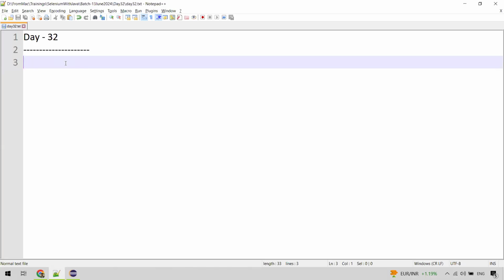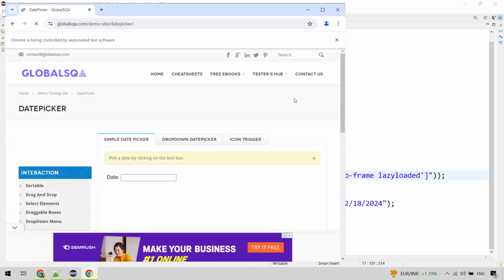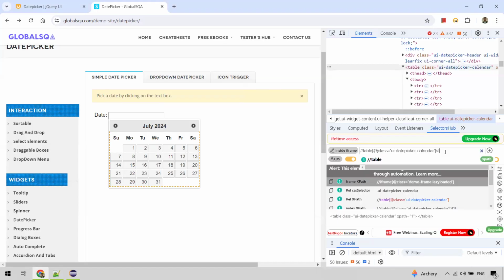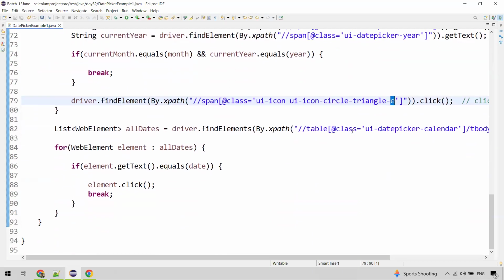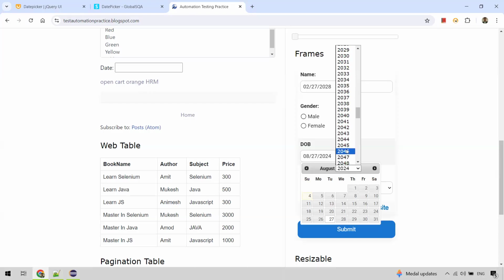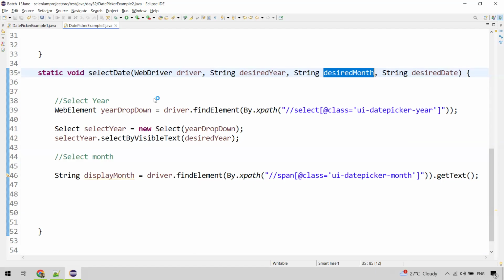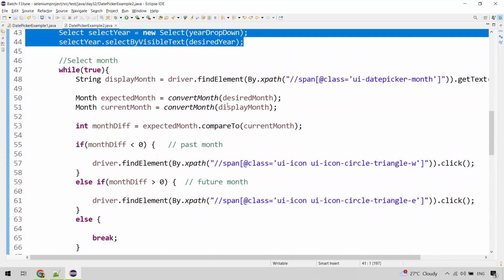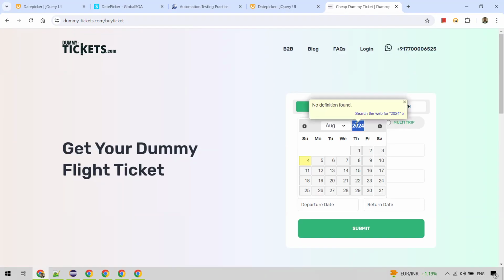Handling Date Pickers & Calendars in Selenium | Selenium Full course Tutorial For Beginners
🚀 Welcome to Day 12 of the Selenium WebDriver Tutorial Series!
In this video, you'll learn how to automate Date Pickers and Calendars – a very common and tricky web element for real-time Selenium automation.

✅ Topics Covered:
🔹 Introduction to Date Pickers and Calendar Widgets
🔹 Using Java’s Month Enum from java.time package
🔹 Handling scenarios where:

- Both Month and Year are dropdowns
- Only Month is a dropdown, Year is not

📝 Assignments Included:
1️⃣ Select date where both month and year are dropdowns 👉 jQuery UI Datepicker
2️⃣ Select date where only month is dropdown 👉 Dummy Tickets Datepicker

💡 Learn the techniques to pick dynamic dates, handle different calendar structures, and navigate smoothly with Selenium WebDriver!